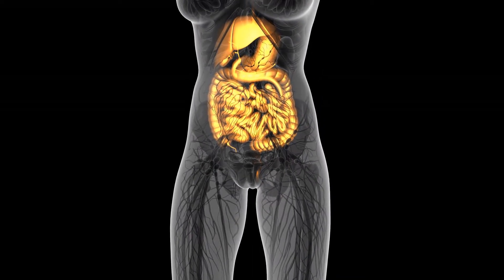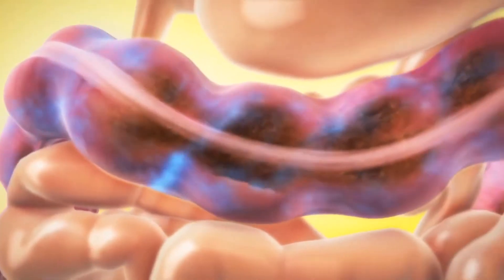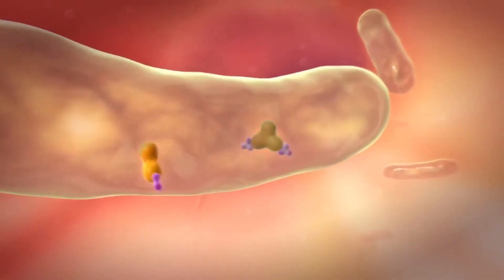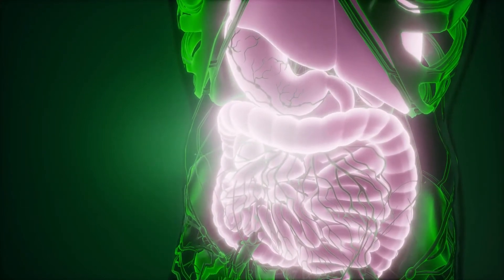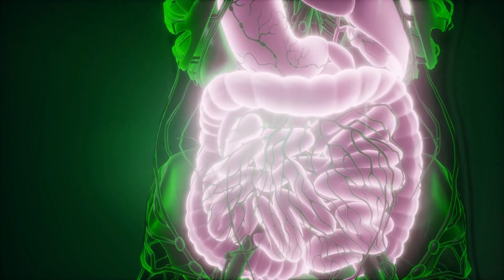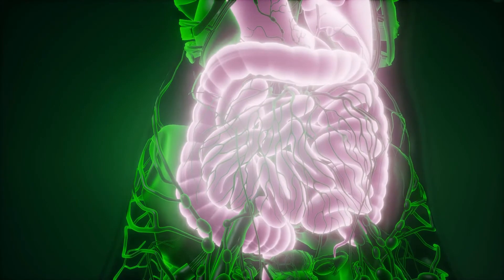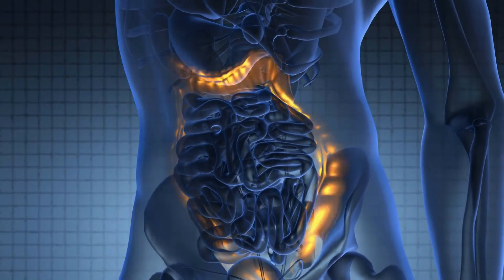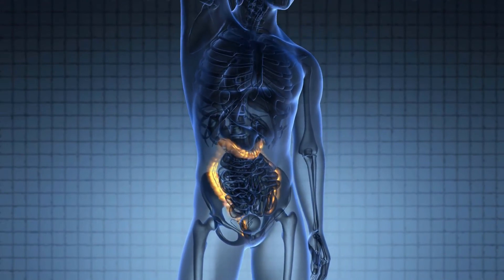How Long Was the Longest Tapeworm Found in a Human?